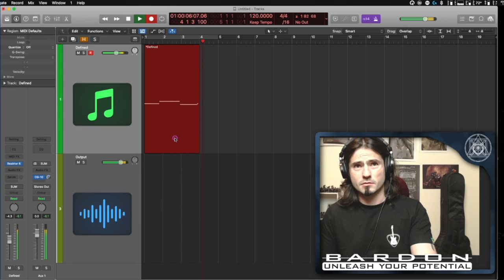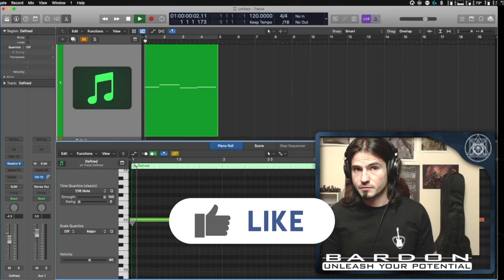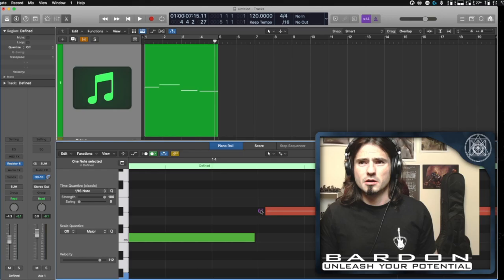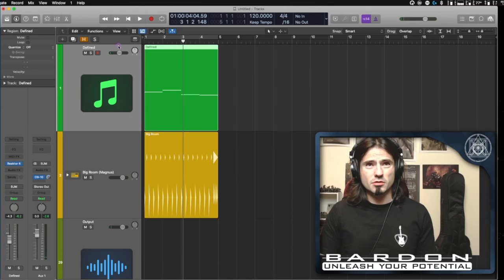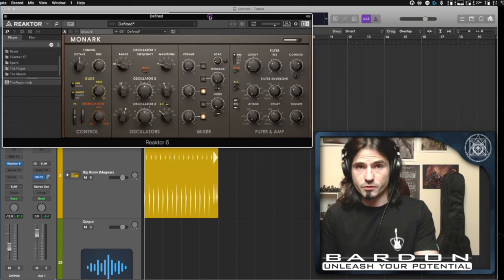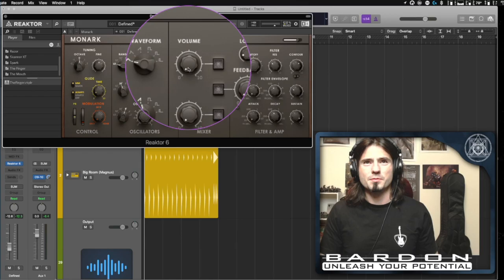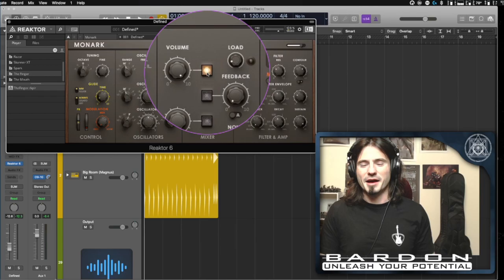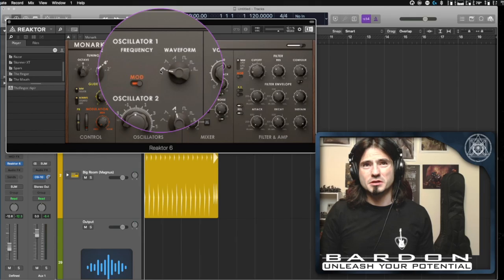Synth Basics Tutorial | Music Production for Beginners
In this Synths Basics tutorial I show you how to create unique sound for a bass line using a virtual synth in logic pro. this is a tutorial of music production for beginners and intermediate users.